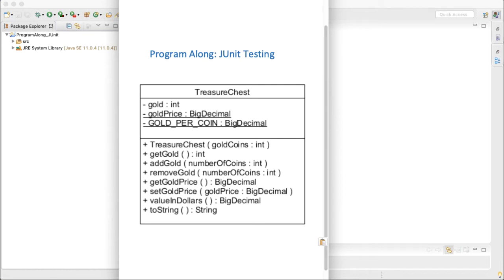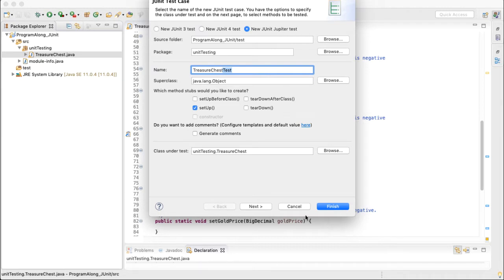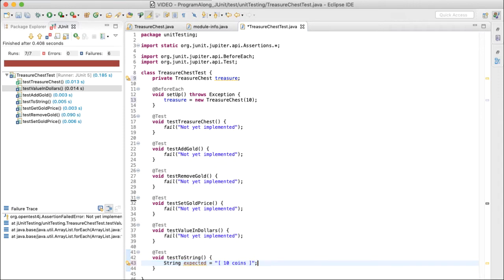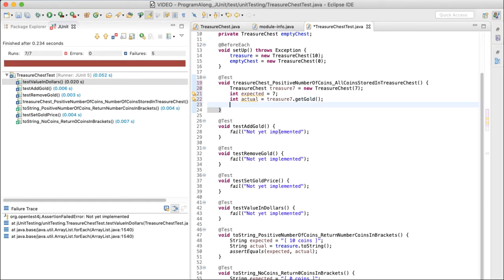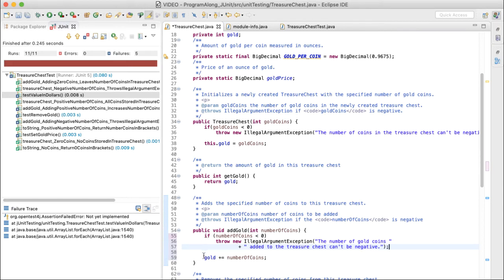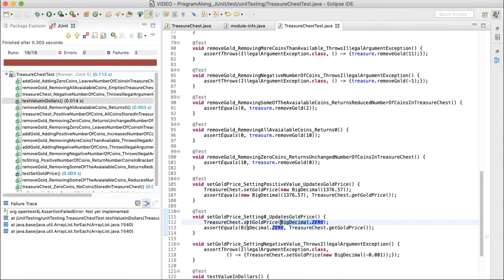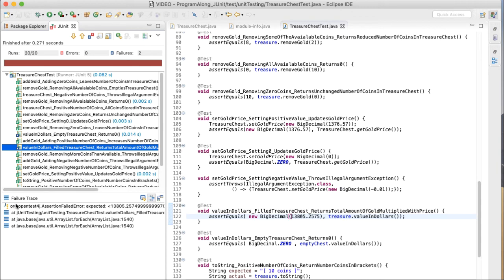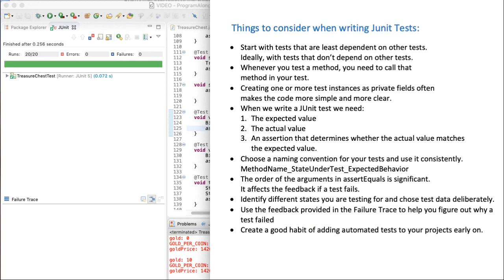Program Along JUnit5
This program-along exercise helps you get started with automated unit testing using JUnit Jupiter (JUnit 5).

First, you build a class TreasureChest. Then you'll test the class.
You will implement JUnit tests to test instance methods, static methods, and the constructor.
You will use assertions to compare the expected value with the actual value.
You will use annotations, fixtures, and lambda expressions to test for specific exceptions.
You will identify  appropriate test data
You will use JUnit tests to identify bugs and to aid the problem-solving process to fix them.

Every so often, you will be asked to pause the video and to implement a specific task. Those interactive parts are designed to help you advance your programming skills and to improve your fluency. Give it a good try. Once you continue the video you'll find a solution to compare your code with.

Correction: 1:09:50
difference.compareTo(DELTA) returns a positive value when difference is greater than DELTA. Because of that, we should check whether the result is greater 0, not greater 1.

In case you wondered . . .

Why did the BigDecimal constant include a value different from 0.9675?
We created a new BigDecimal object by passing the floating-point number 0.9675.
Since 0.9675 can’t be represented precisely in type double, the BidDecimal object was created based on a slightly different value.

Can BigDecimal represent the exact value 0.9675?
Yes, it can. You can create a BigDecimal with the exact value by passing a string instead of the double. The constructor translates the string representation of the number into a BigDecimal.
E.g., private static final BigDecimal GOLD_PER_COIN = new BigDecimal("0.9675");

Why didn’t we use a string to create the BigDecimal?
Creating a BigDecimal object by passing an argument of type double to the constructor, demonstrated that the imprecision is passed on to the BigDecimal object. It also allowed us to demonstrate and practice the use of delta when we want to write JUnit tests that ignore small numerical differences.

Most of the time, we want to create a BigDecimal with the exact value. Remember, that we can do that by passing a string to the constructor.